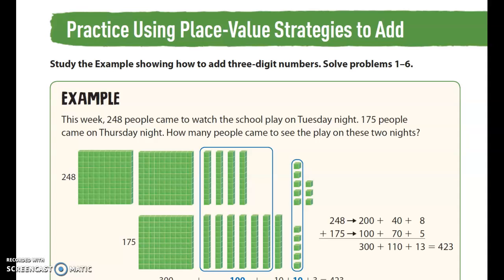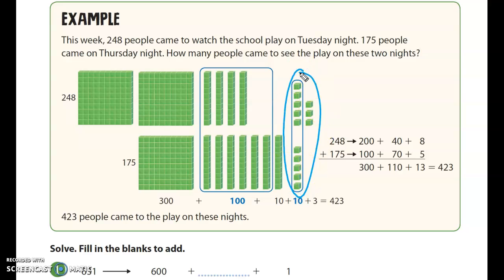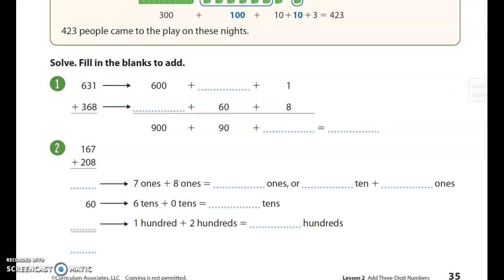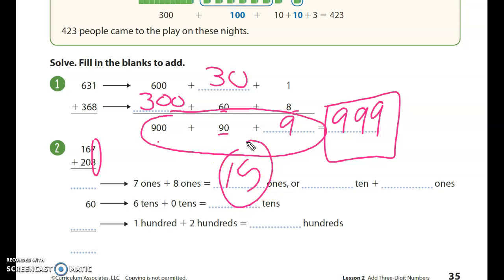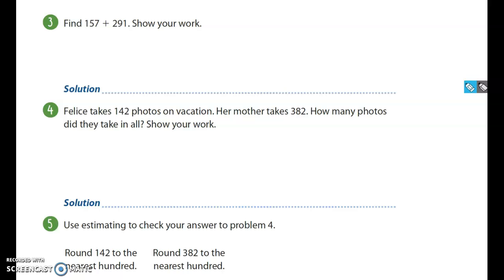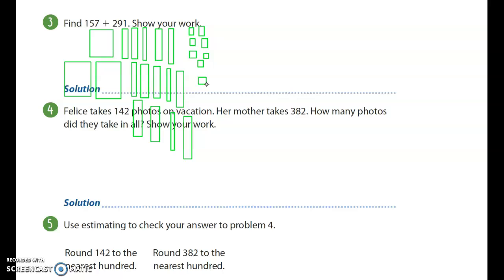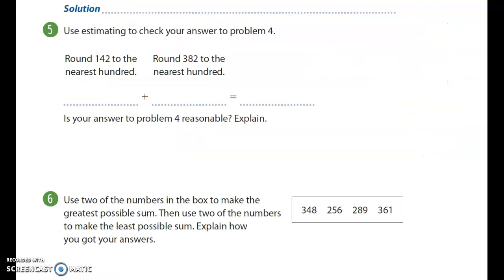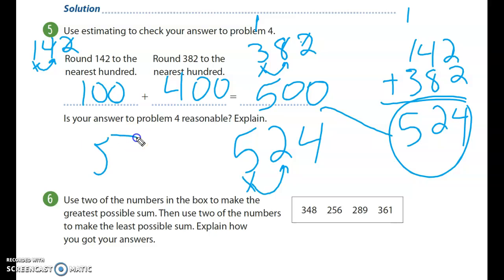3rd Grade Math Unit 1 Seesion 2 Lesson 2